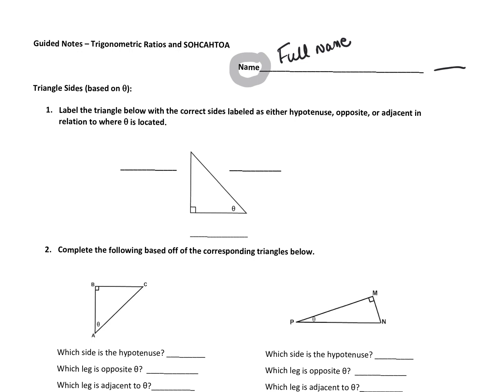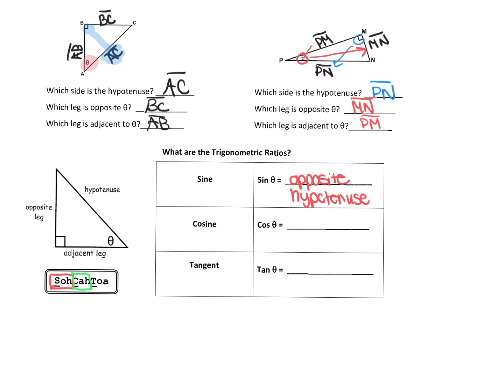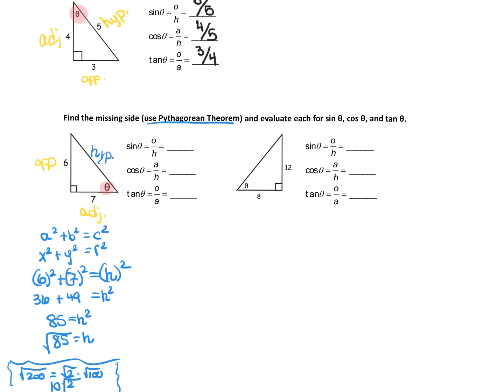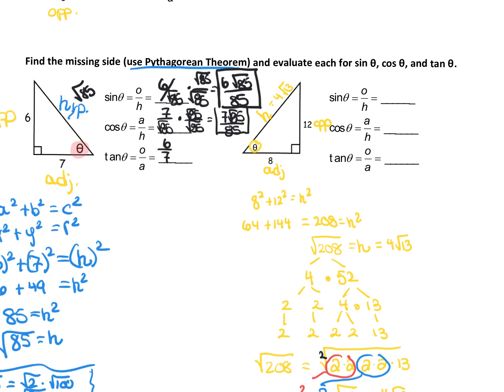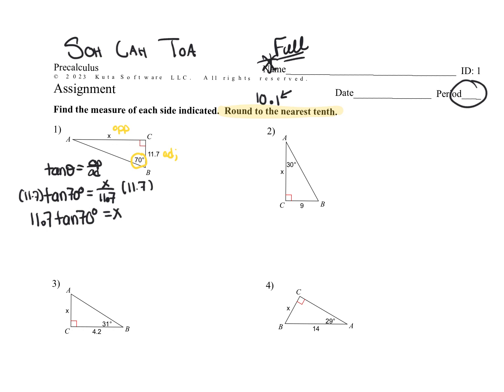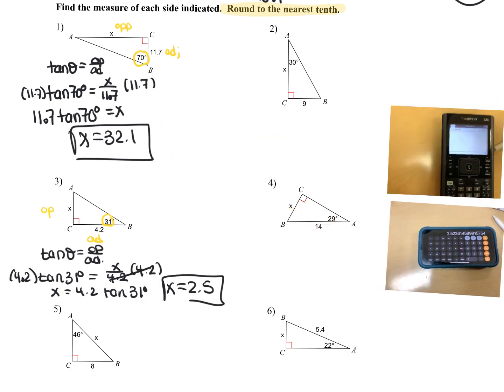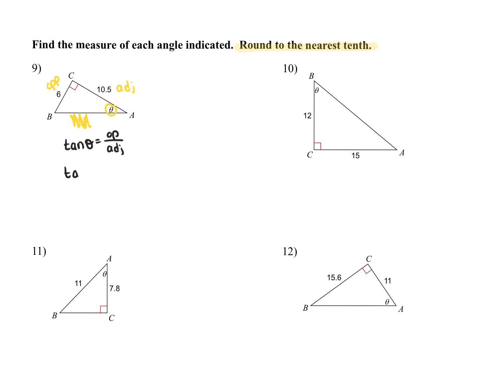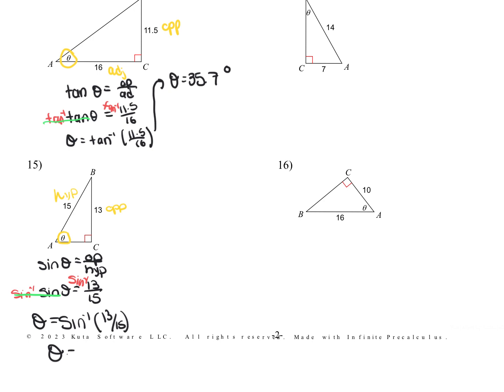Pre Calc OL SOHCAHTOA Notes and Work Part 1